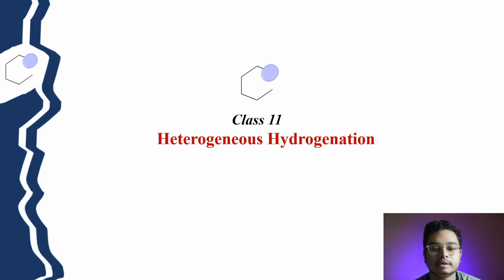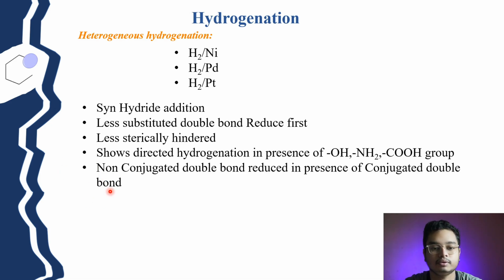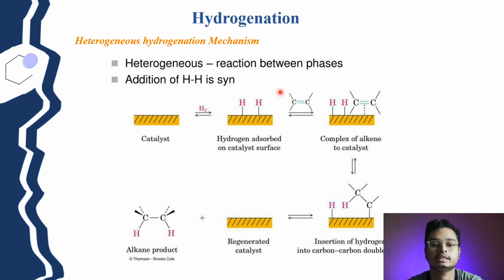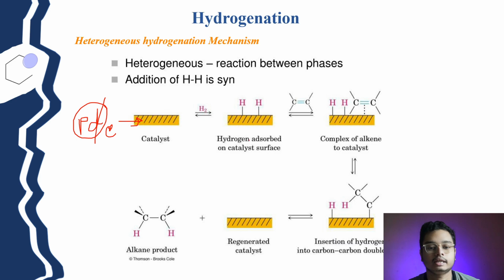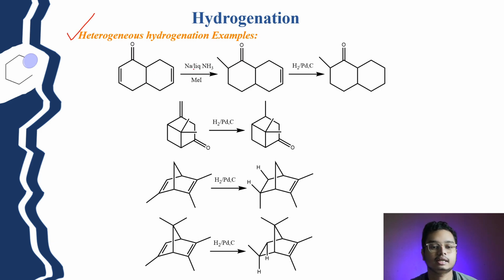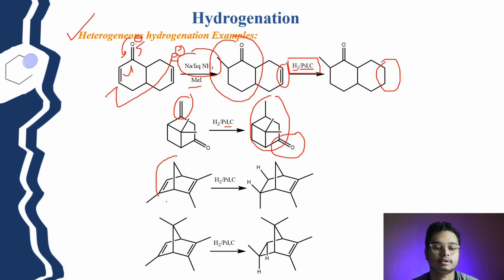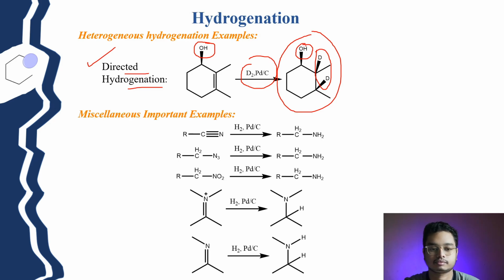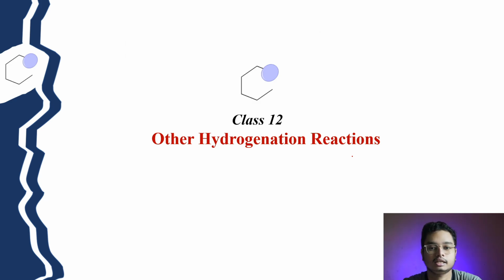Reagent Chemistry lec 11 | Heterogeneous hydrogenation | Pd/C based hydrogenation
Hello everyone welcome back to our reagent chemistry series, this is class 11. In This class we will discussed about heterogeneous catalysis mediated hydrogenation reactions such as H2/Pd/C and H2/Ni based hydrogenation, mechanism and examples and all. hope you like this lecture.